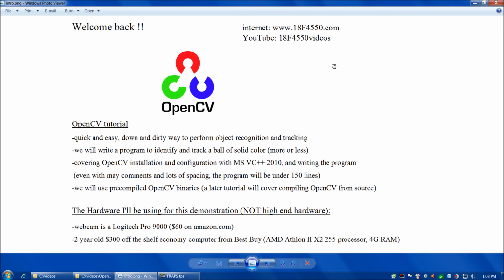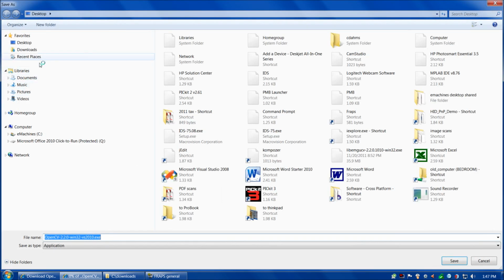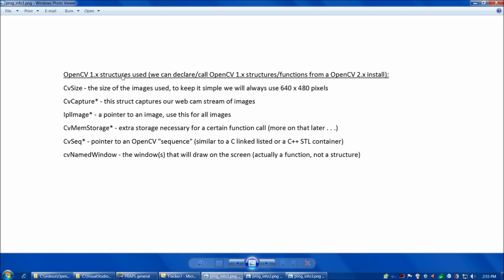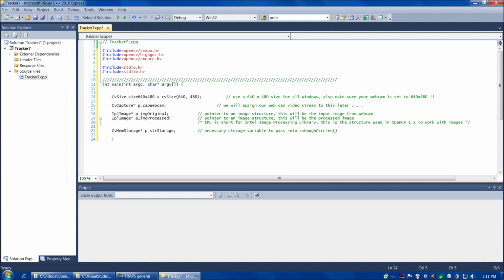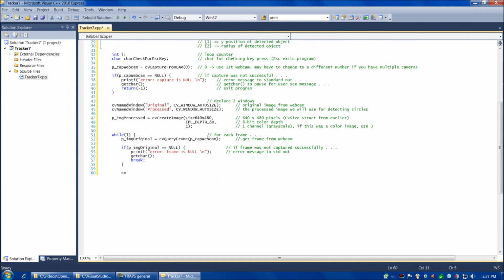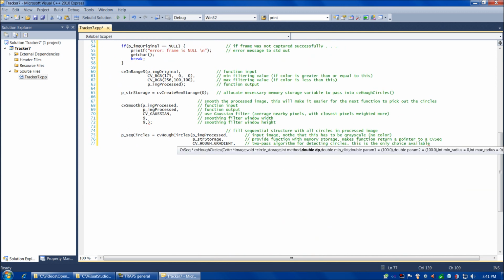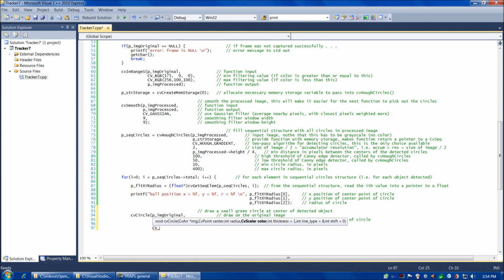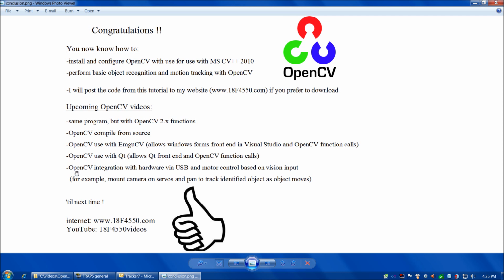OpenCV tutorial 1 - config with MS VC++ 2010, 1st object recognition and tracking program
This video is now severely out of date, it is recommended to view the updated OpenCV 3 Windows Installation Guide (includes multiple examples and source code via GitHub)

link to full playlist (OpenCV with C++, Python, Visual Basic.NET, C#, compilation from source, and Qt):